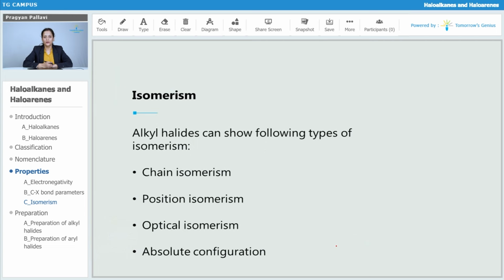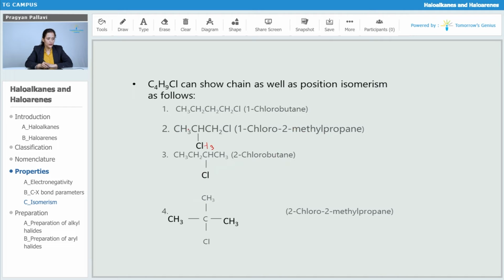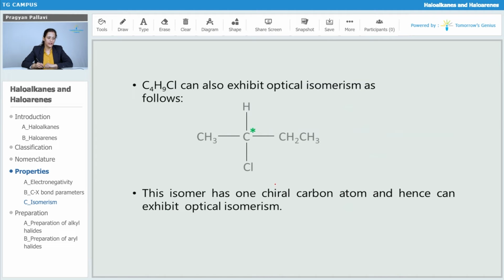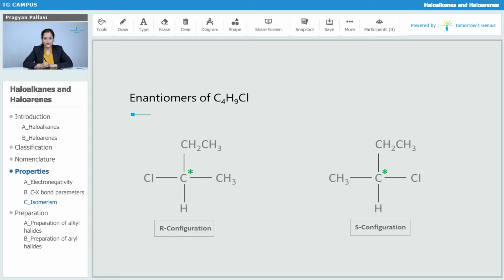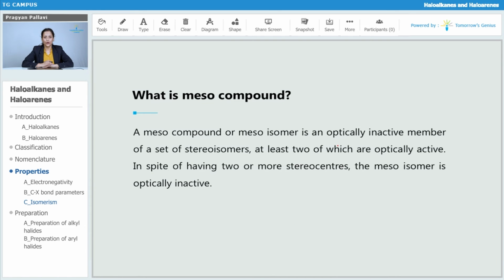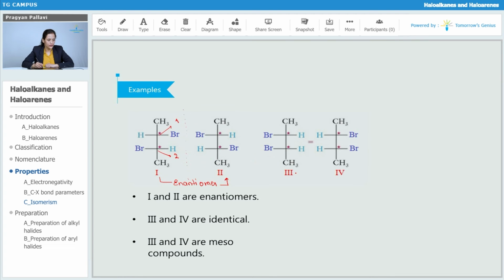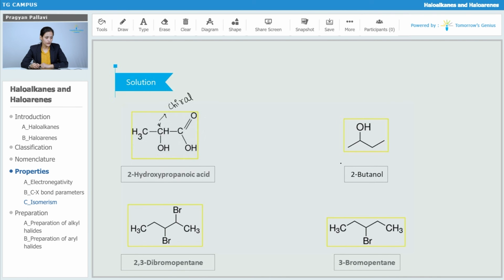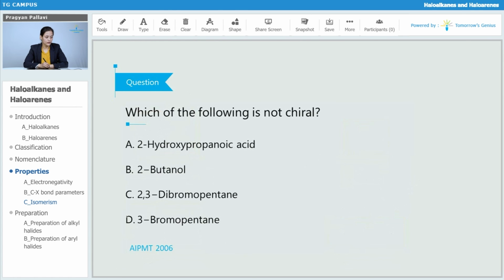Structural Isomerism in Haloalkanes | Haloalkanes & Haloarenes | JEE | NEET | Chemistry - TG Campus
In this video, you will learn about structural isomerism in haloalkanes with examples. Learn more about Haloalkanes and Haloarenes with Tomorrow’s Genius. Let us make learning fun & create Tomorrow's Geniuses today with the best Faculties.